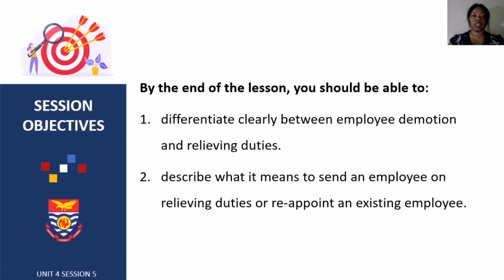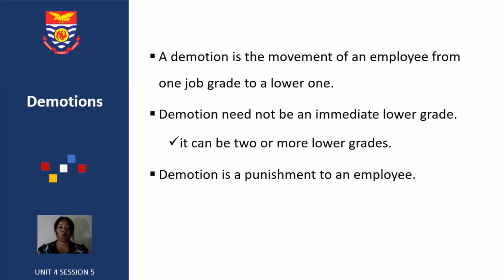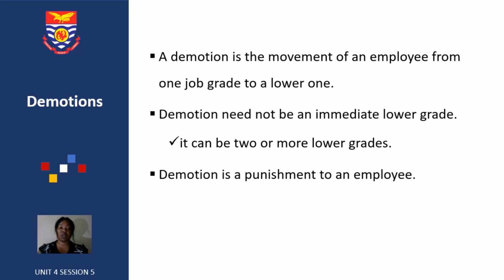Human Resource Management Unit 4 Session 5